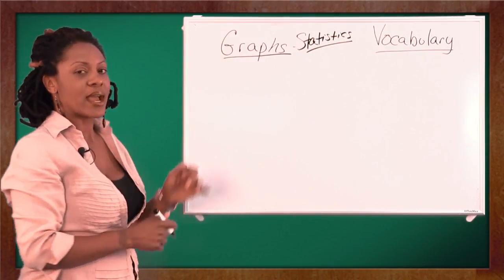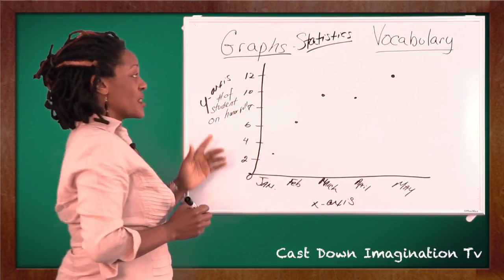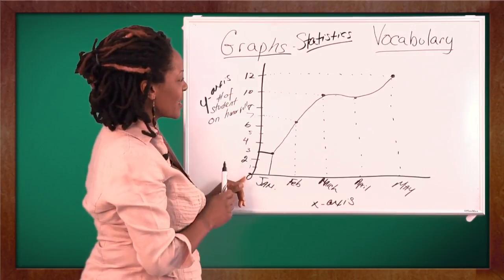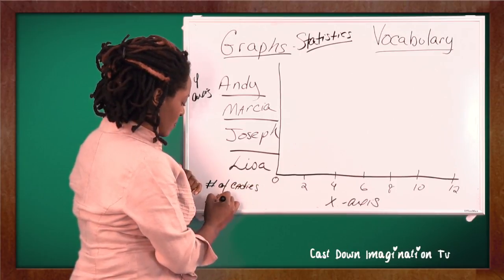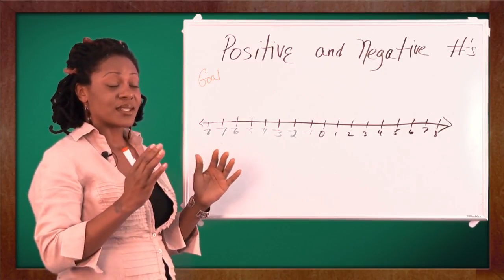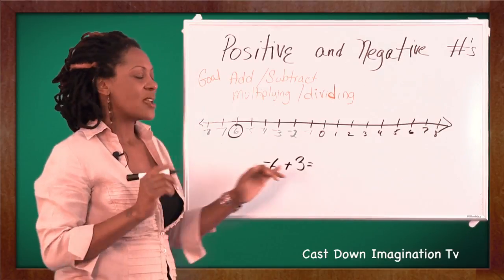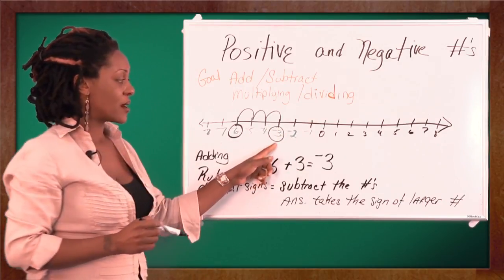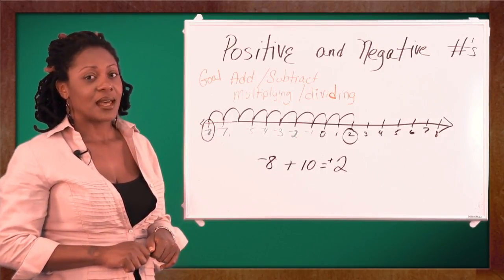Math With Maria #4